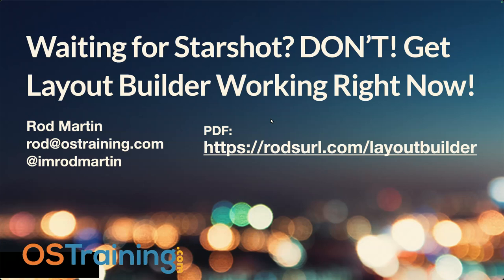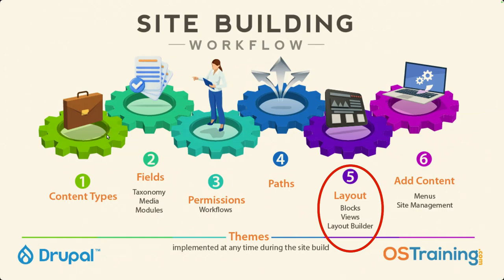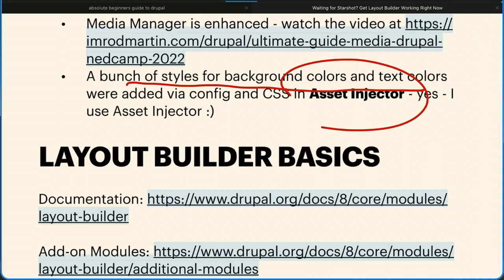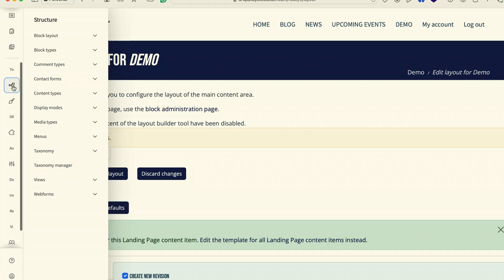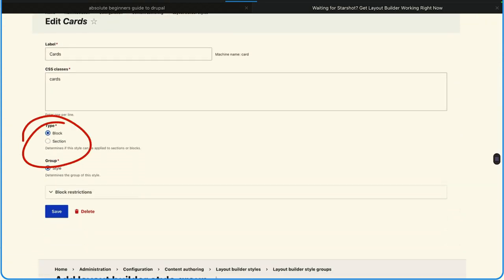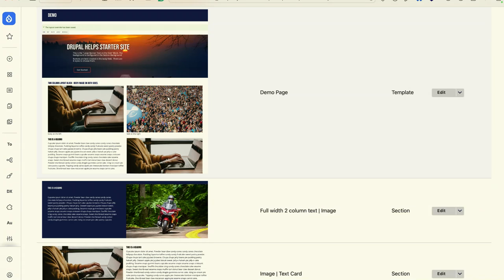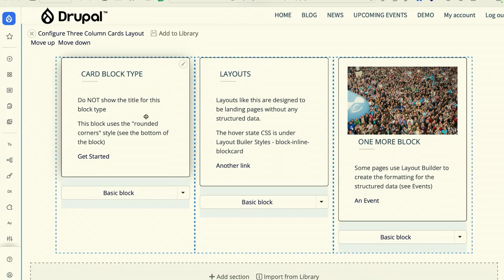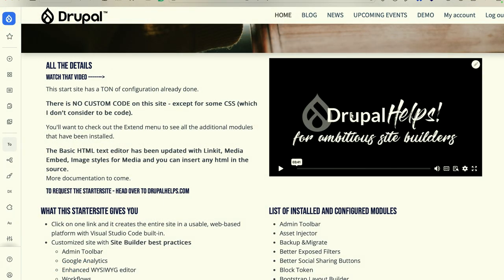Waiting for Starshot? Don't! Get Layout Builder Working Right Now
I can't wait for Starshot (Drupal CMS)! Literally - it's going to be awesome - but I can't wait. I have sites to build right now.

“Out-of-the-box” Layout Builder is pretty terrible. This session presents one way of configuring Layout Builder that makes it easier to use with beautiful results that anyone can implement. You’ll come away with a list of recommended contrib modules and configuration settings, and a completed "Startersite" launched with one click of your mouse. The Startersite is hosted on Gitpod (I have support videos on the entire setup) and comes with a complete set of styles, pre-set blocks, and more - all without a line of code and without locking into any vendor.

We’ve been using this approach to convert 30 non-Drupal sites over very quickly, along with making the content editor’s job a LOT easier.

Rod Martin of OSTraining